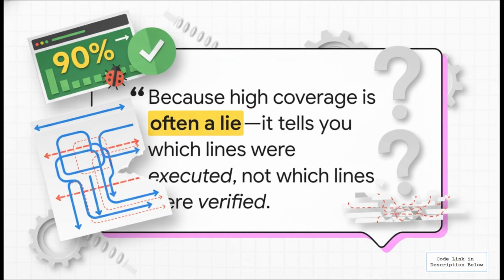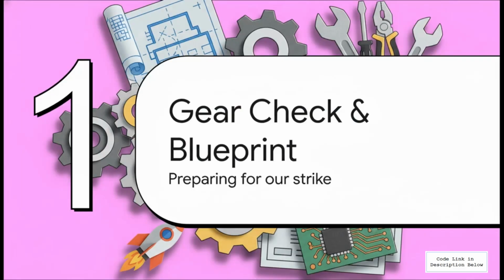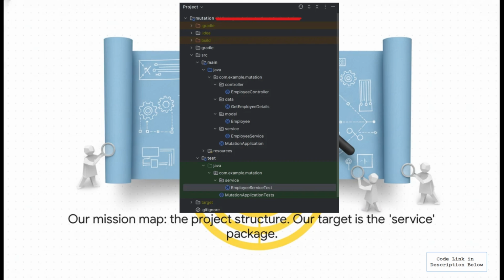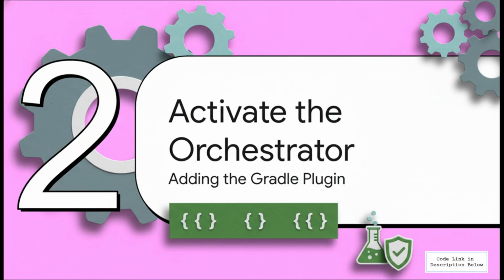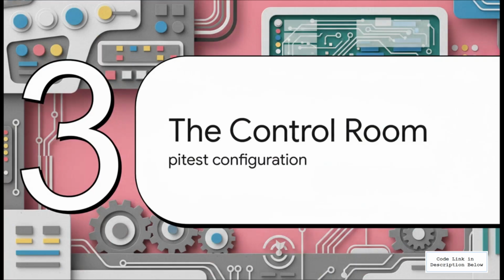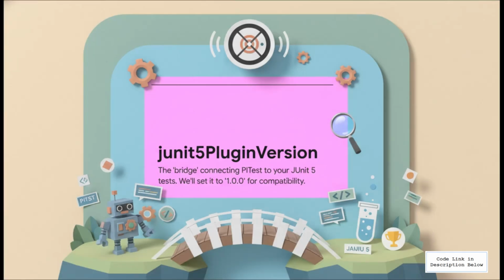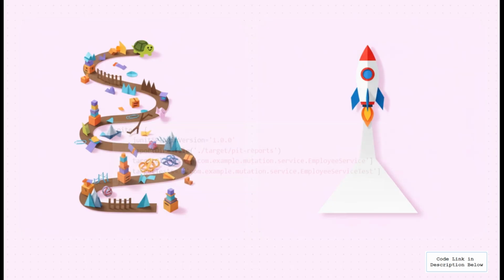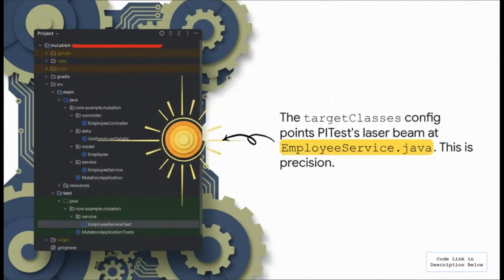#2 Spring Boot Testing | PITest Setup in 5 Minutes (Step-by-Step)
Ready to automate your mutation testing? 🛠️ In Part 2, we dive into the technical setup. We’ll configure the *PITest (PIT)* framework within a *Spring Boot* environment using *Gradle* .

* Essential prerequisites (JDK 11, IntelliJ).
* Adding the `info.solidsoft.pitest` plugin.
* Configuring `targetClasses` and `junit5PluginVersion` for maximum performance.